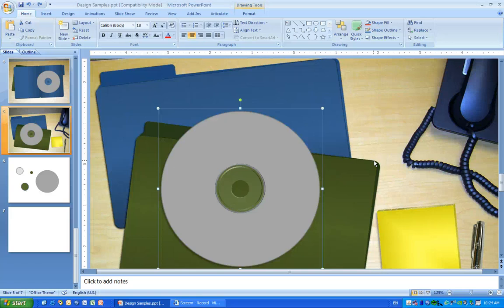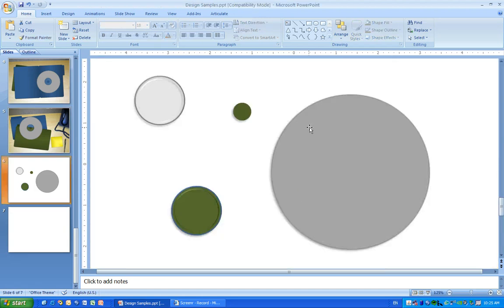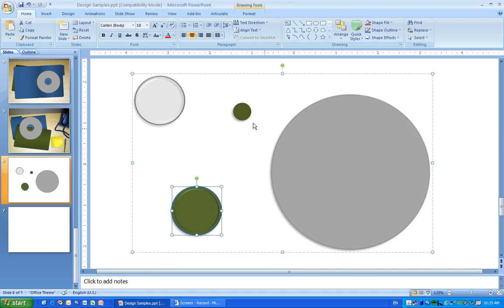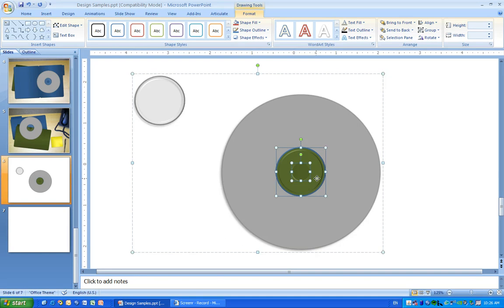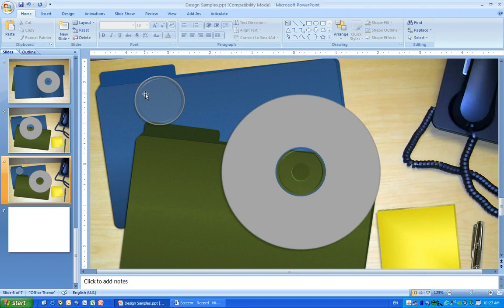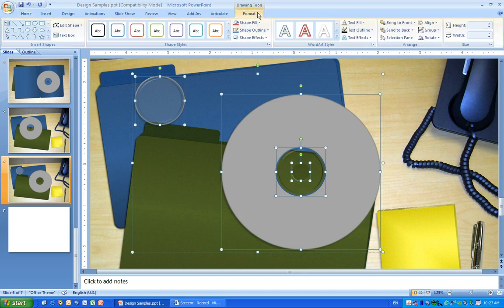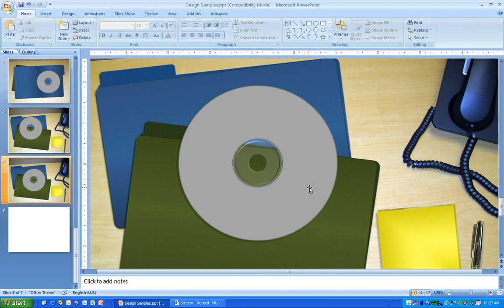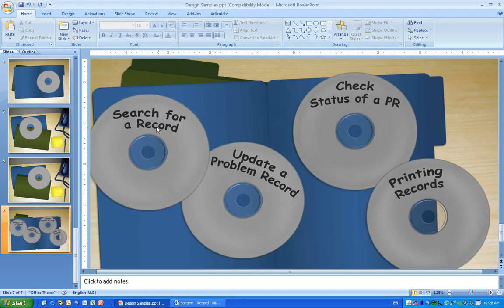How to Create a CD Illustration in PowerPoint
Screenr Kmh